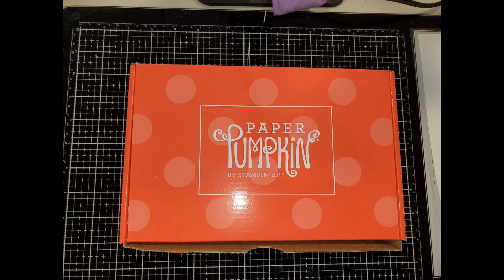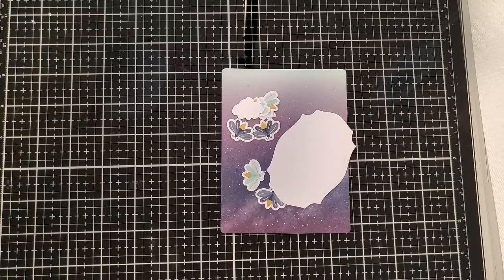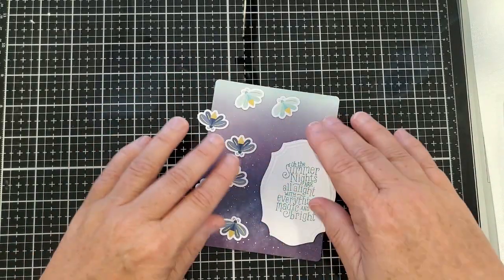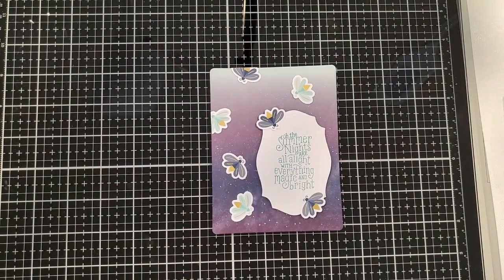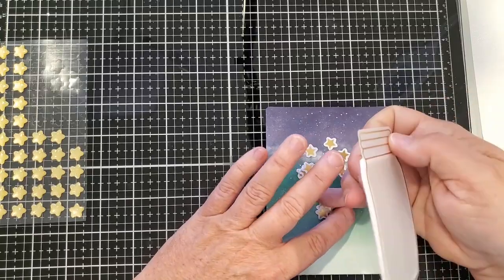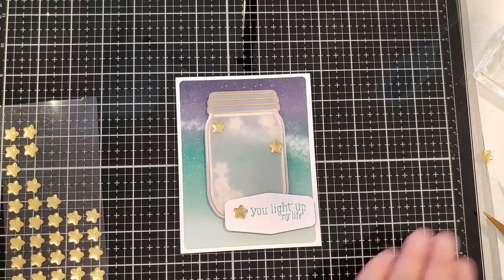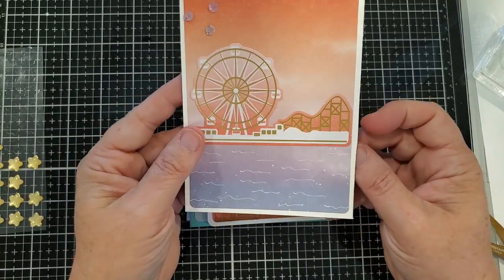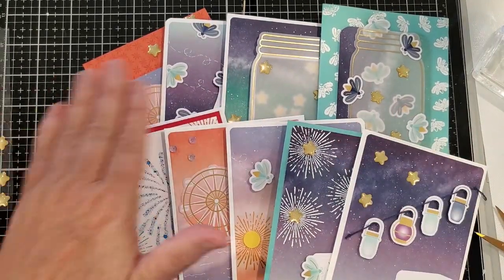Paper Pumpkin Alternative | July 2020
I hope these Paper Pumpkin Alternatives for the July 2020 kit inspire you to think outside the box with your kit contents.